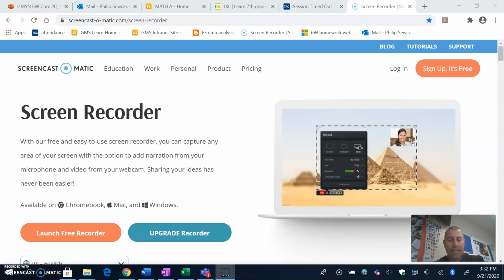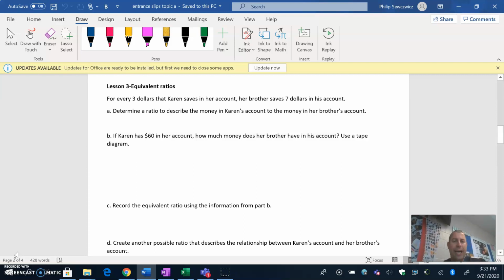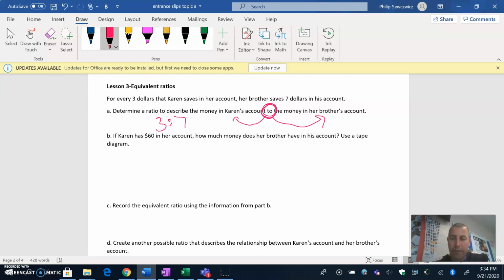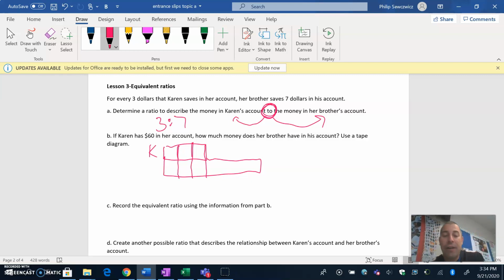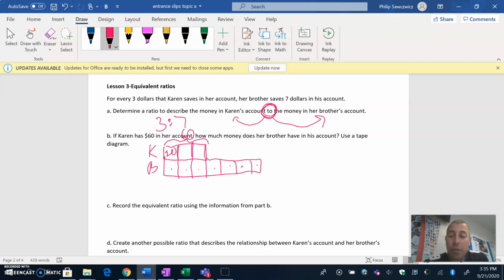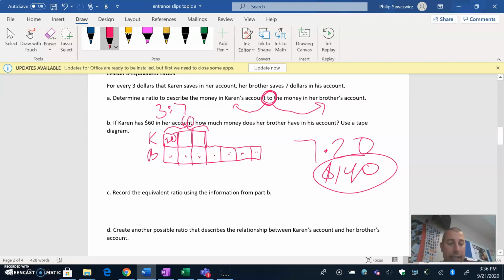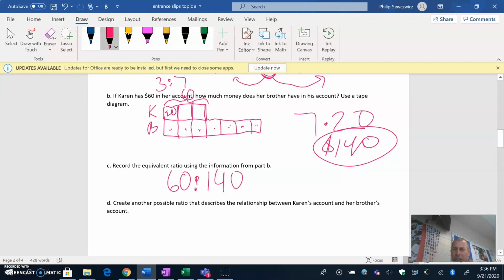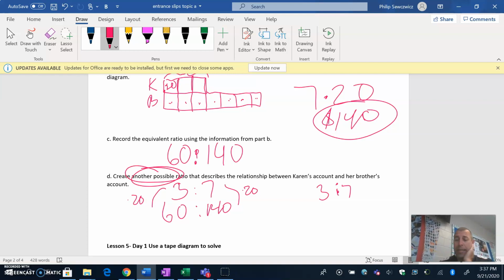6th 1.3 entrance slip